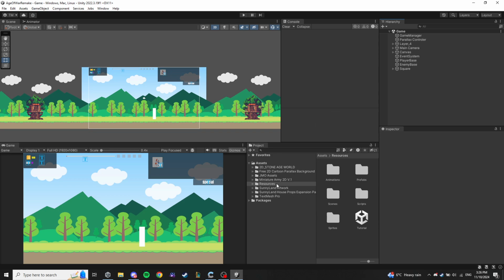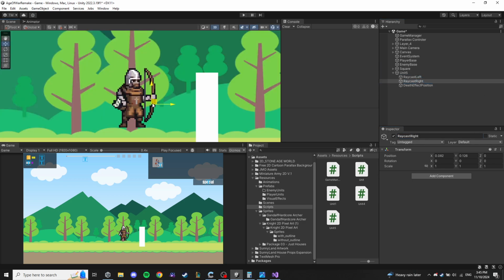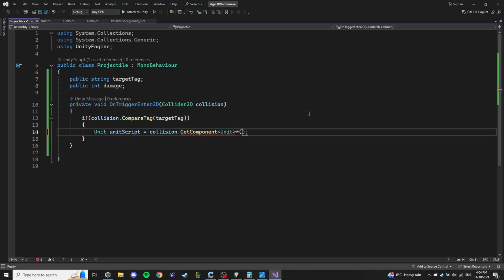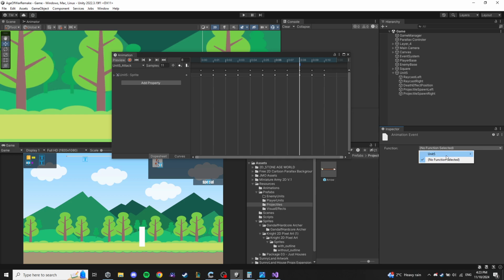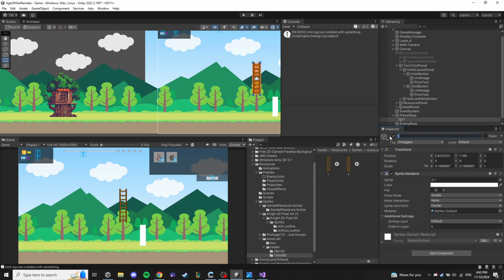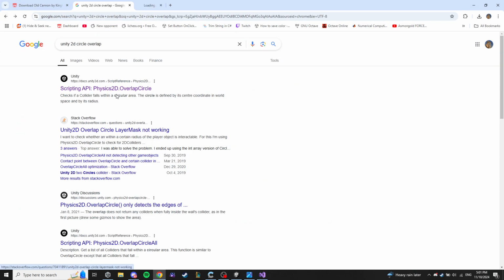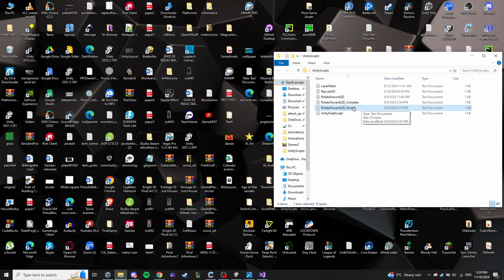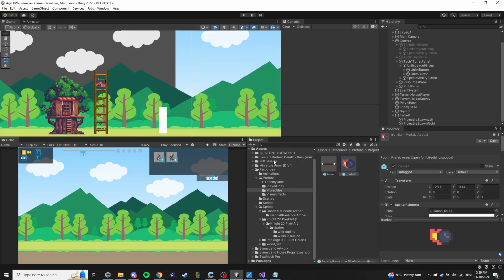Unity Free Lesson With Llama (November 10 , 2024)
Recreation of Age of War game (2D)